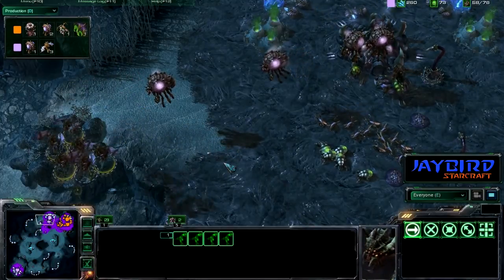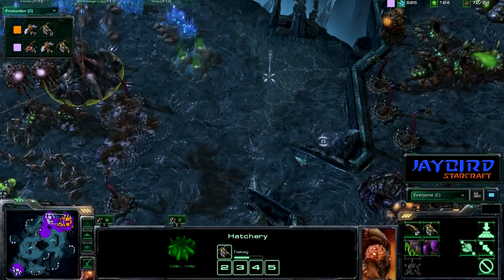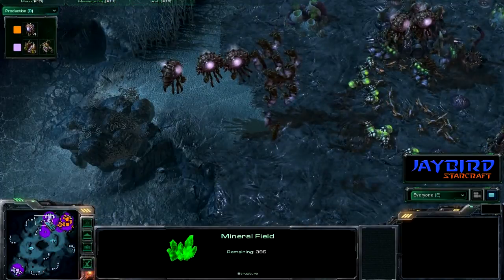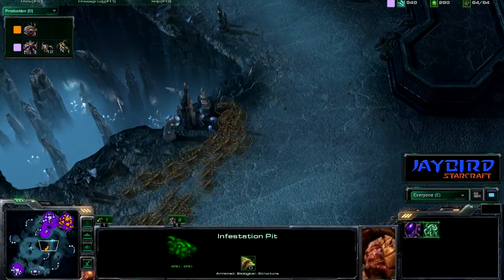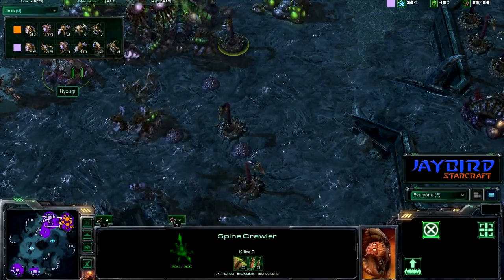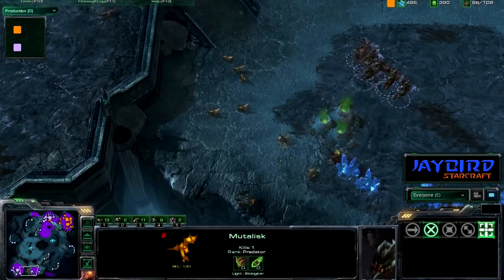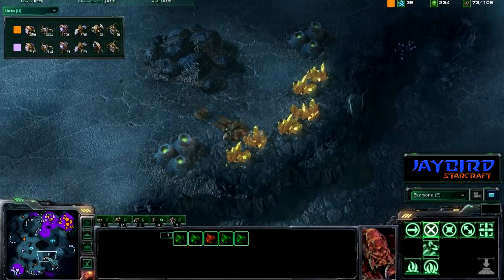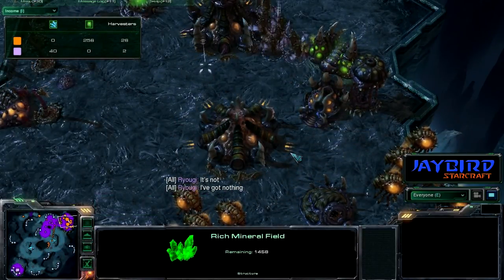Hail to the Queens pt.2/2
Some fun ZvZ play on Xel'Naga Caverns featuring mass queens, mutalisks, banelings, and Mr. Nydus.

Thanks to exoplasm for the replay!